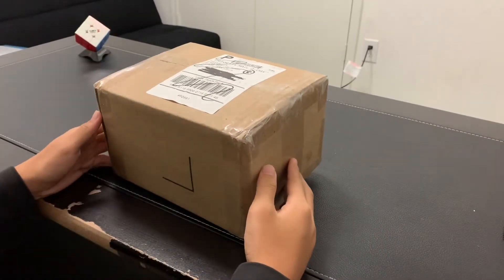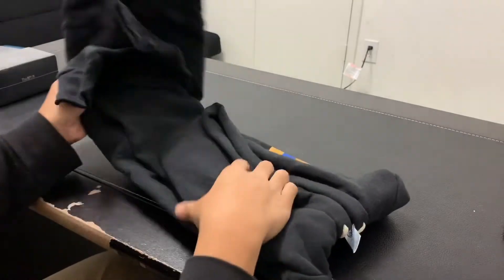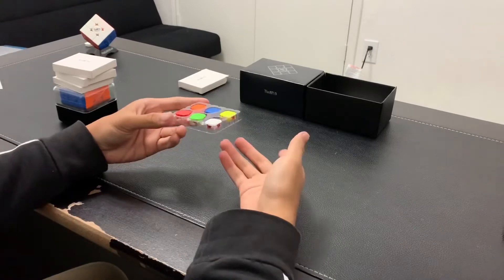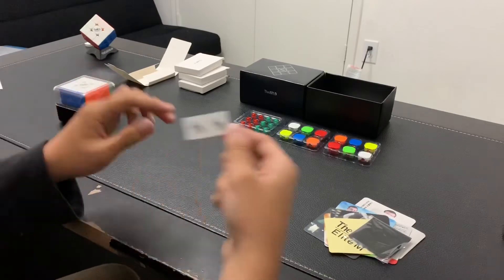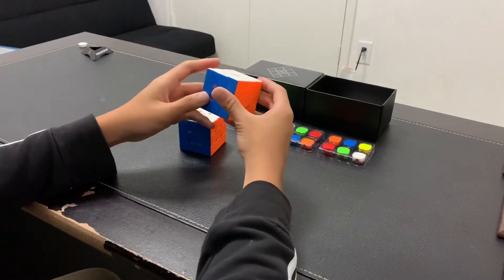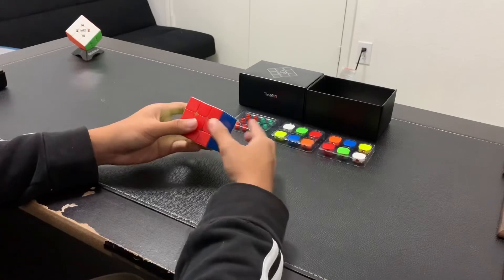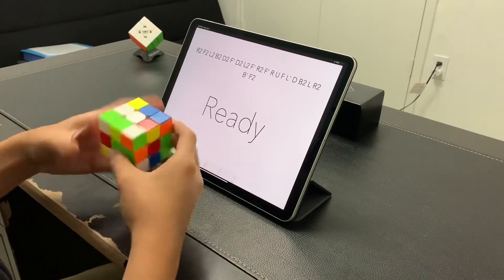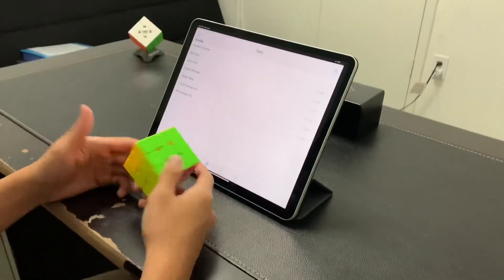Valk 3 Elite M Unboxing!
Cube ➤ Valk Elite M
Discord ➤ DnfDenniel #1889

The Point of this Video ➤ It’s been a whole year since I ever changed mains. Can this cube live up to its hype?